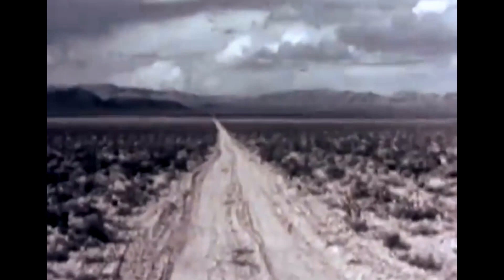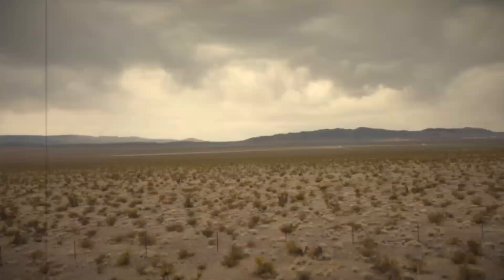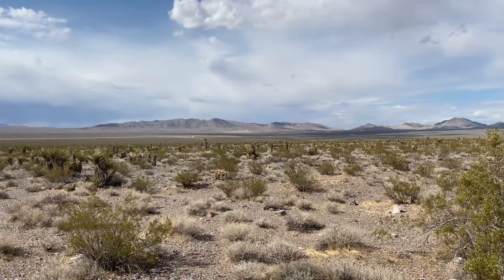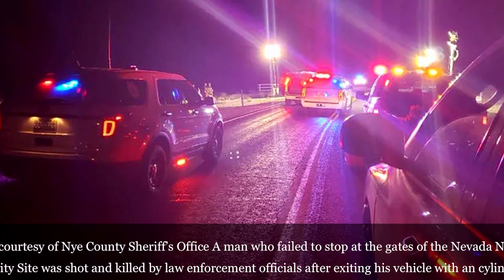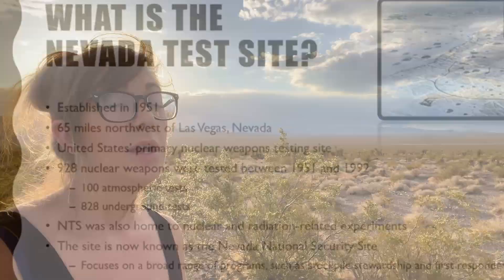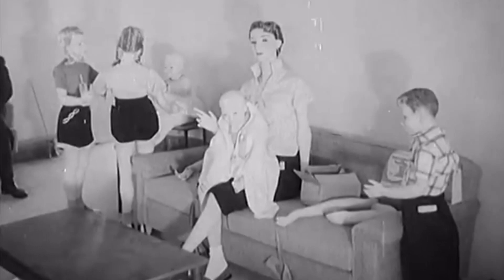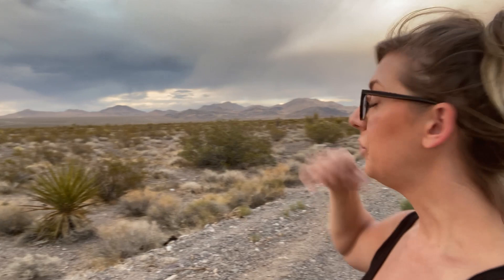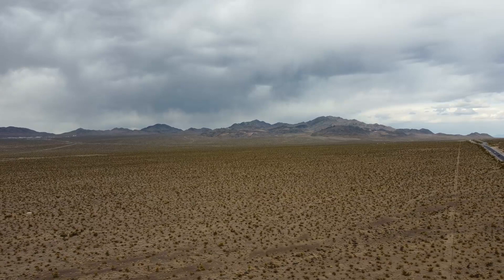ATOMIC TESTING IN THE US: Nuclear History Of The Nevada National Security Site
The Nevada National Security Site and its related facilities help ensure the security of the United States and its allies by: supporting the stewardship of the nation’s nuclear deterrent; providing nuclear and radiological emergency response capabilities and training; contributing to key nonproliferation and arms control initiatives; executing national-level experiments in support of the National Laboratories; working with national security customers and other federal agencies on important national security activities; and providing long-term environmental stewardship of the NNSS’s Cold War legacy

A Premier National Security Resource
Located in a remote, highly secure area of southern Nevada, the NNSS is a premier outdoor, indoor, and underground national laboratory. It is a preferred location for experiments supporting the National Nuclear Security Administration (NNSA)’s nuclear weapons Stockpile Stewardship Programs, national defense programs, and national security research, development and training programs, as well as vital programs of other federal agencies.
1) Nuclear Weapons Science is experimental support for the Stockpile Stewardship Program to ensure the nation’s remaining nuclear weapons stockpile remains safe, secure, and effective. These activities include breakthrough nuclear experiments, the use of world-class diagnostic measurement systems, high-tech computer simulations, and detailed engineering analysis.
2) Global and Homeland Security programs, including chemical, biological, radiological, nuclear, and explosives (CBRNE) activities, nuclear nonproliferation and counter-proliferation, weapons of mass destruction (WMD) threat reduction, nuclear and radiological emergency response, treaty verification and monitoring, sensor development, and cybersecurity; and
3) Environmental programs, which includes environmental protection, compliance, and monitoring of the air, land, water, plants, animals, and cultural resources at the NNSS; investigation and implementation of appropriate, cost-effective corrective actions to address legacy contamination from historic nuclear weapons testing at the site; and permanent disposal of low-level and mixed low-level radioactive waste generated by environmental clean-up activities at the NNSS and other sites across the nuclear weapons complex.

Larger than the state of Rhode Island, the 1,355-square-mile Nevada National Security Site is located 65 miles northwest of Las Vegas.

The scientists, engineers, mathematicians, and technicians at the NNSS and its satellite locations partner with colleagues from across the National Security Enterprise, including the national laboratories and the defense and intelligence communities, to execute a multitude of high-level experimental, research, and training activities in support of national security.
One of 100 atmospheric tests conducted at the NNSS.
In the Beginning: After the first nuclear test at the Trinity Site in New Mexico, the United States moved its nuclear weapons experimentation program to the Pacific. Security and logistical issues quickly illustrated the need for a continental test site. After consideration of many possible sites, an Atomic Energy Commission meeting on December 12, 1950, concluded that the Las Vegas Bombing and Gunnery Range in Nevada satisfied nearly all of the established criteria for a continental proving ground. As a result, President Harry Truman authorized a 680-square mile section of the Nellis Air Force Gunnery and Bombing Range in Southern Nevada as the Nevada Proving Grounds on December 18, 1950. In 1955, the name was changed to the Nevada Test Site (NTS).

Atmospheric and Underground Testing: On January 27, 1951, the first atmospheric nuclear test was detonated at the NTS, code-named “Able.” A total of 100 atmospheric tests were conducted at the NTS until July 1962. All atmospheric testing was banned on August 5, 1963, when the Limited Test Ban Treaty was signed in Moscow, giving birth to the age of underground testing. The United States conducted 828 underground tests at the NTS. The last underground test, “Divider,” was conducted on September 23, 1992.

The End of Nuclear Testing and the Start of Subcritical Experiments: After conducting 928 nuclear tests, full-scale nuclear testing came to an end in 1992 when the United States entered into a unilateral moratorium on nuclear weapons testing announced by President George H.W. Bush. Comprehensive Nuclear Test Ban Treaty was signed by President Bill Clinton in 1996. In order for the United States to maintain the safety and reliability of its nuclear stockpile without conducting full-scale tests, subcritical experiments were initiated at the NTS. An experiment is considered subcritical if no critical mass is formed and no self-sustaining nuclear reaction occurs. Subcritical experiments occur more than 900 feet below ground at the U1a tunnel complex.